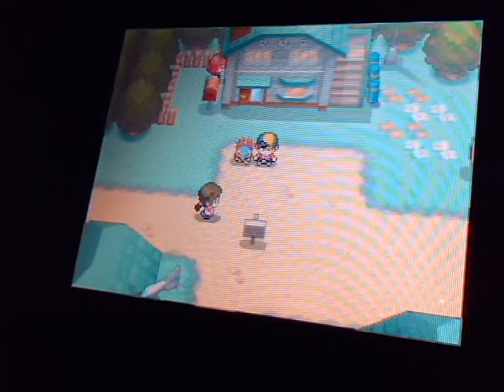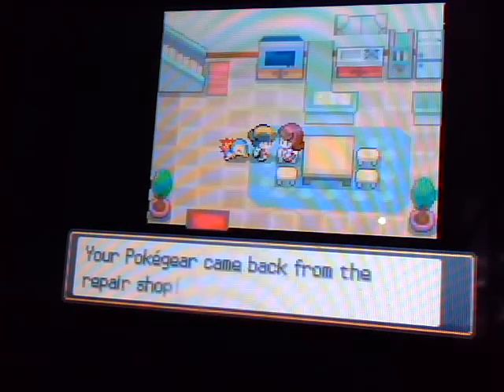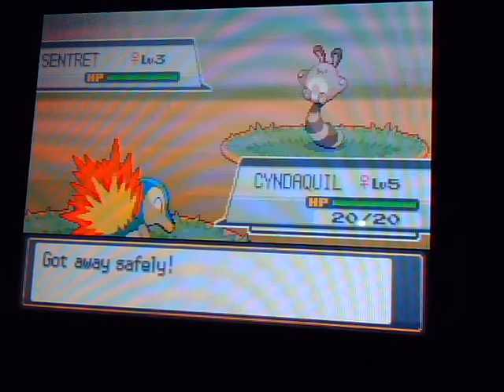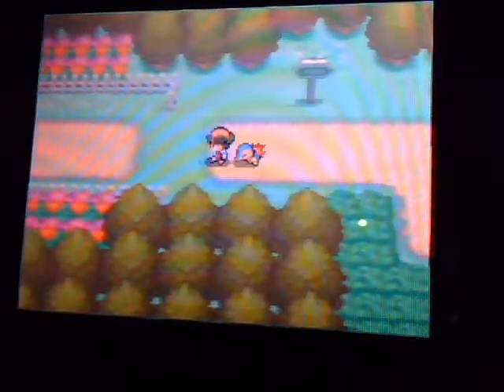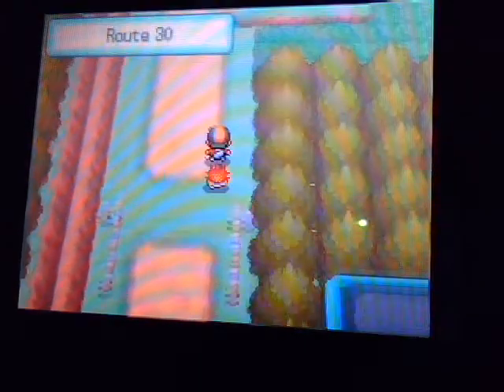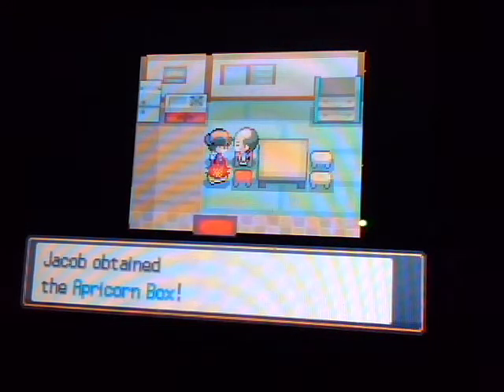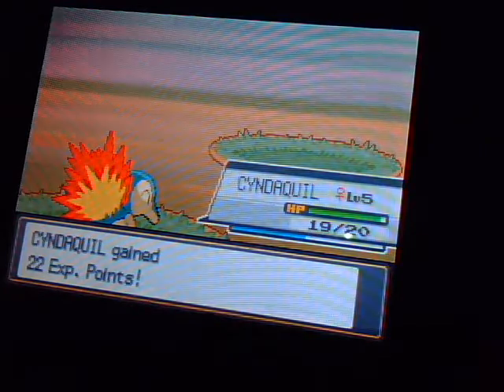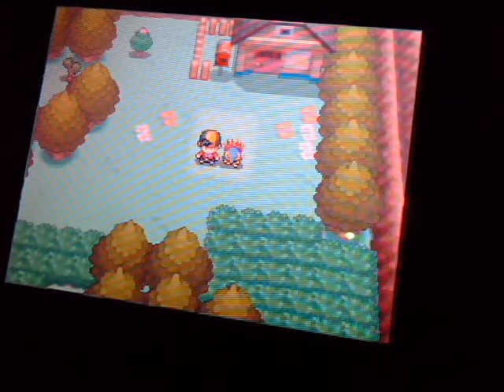Pokemon SoulSilver walkthrough: mr. pokemons house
a walktrough showing begginers how to get to Mr. pokemons house